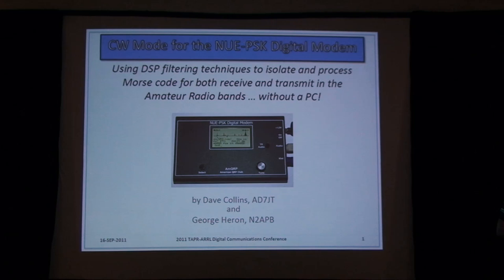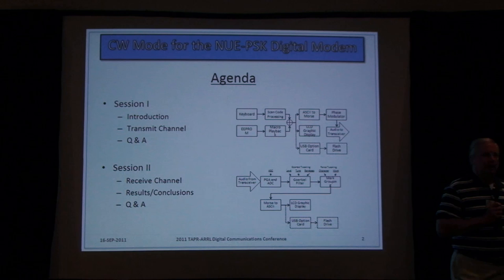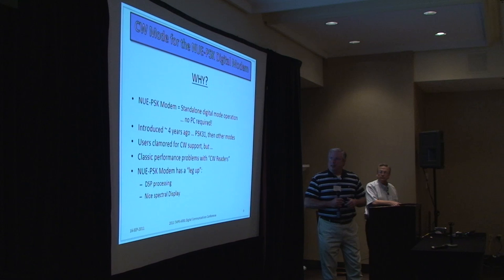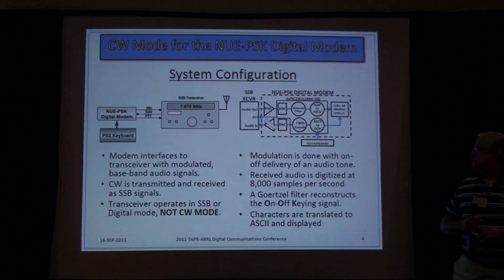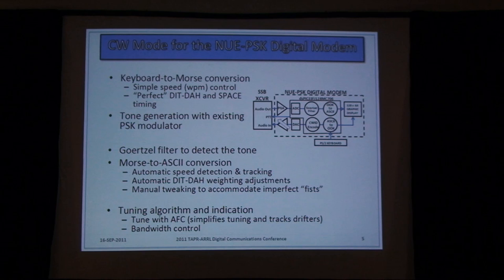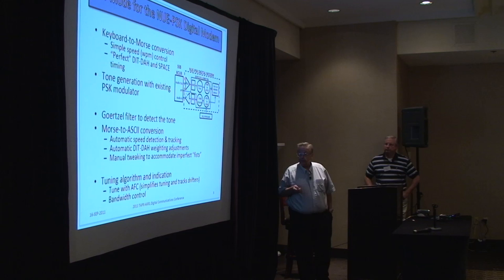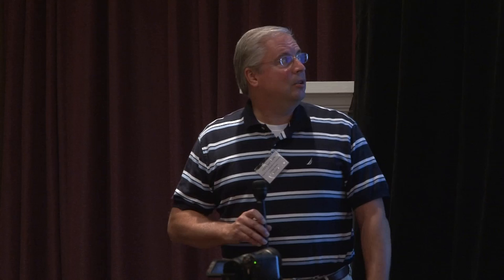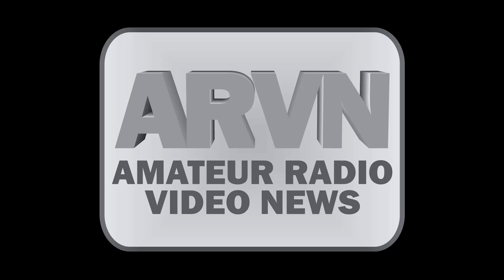2011 DCC - CW for NUE PSK - Part 1- Transmitting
The NUE PSK is a little, self-contained box for operating PSK without a computer - great for QRP in the field. Now, it does CW! George Heron N2APB and Dave Collins AD7JT tell how how they did it. This is Part 1 - Transmitting. Guess what's in Part 2... OK, it's Receiving.